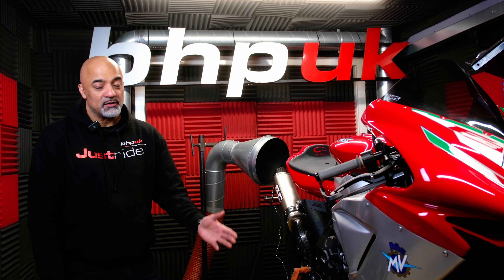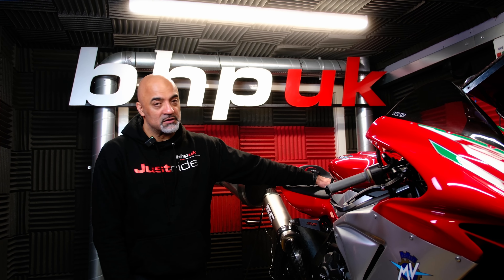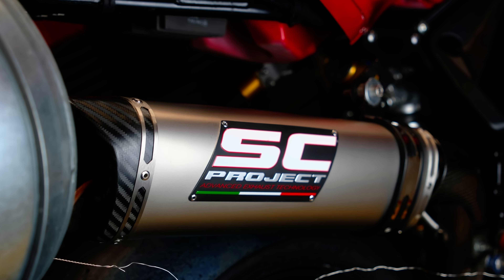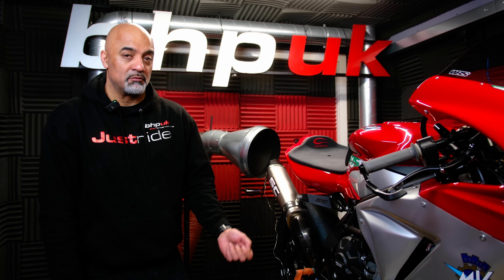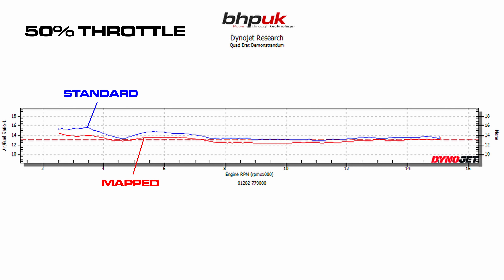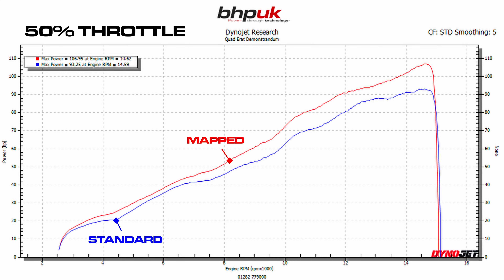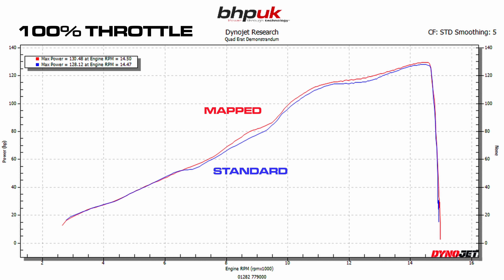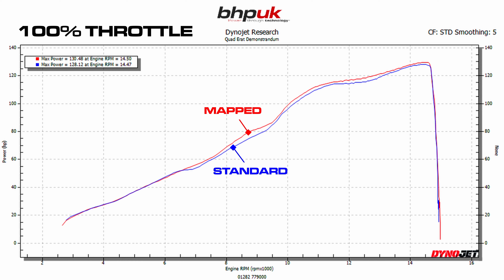MV Agusta F3 675 Track Bike Tuning! | BHP UK Custom ECU Remapping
Something you don't see very often. This F3 came to us as a track bike and that's all it is used for. With it being a Euro 3 bike, it is not as compromised as the newer Euro 4 and 5 bikes are however, there are still some great improvements to be made lower down in the rpm range and especially with the flat spot between 4-7k rpm.